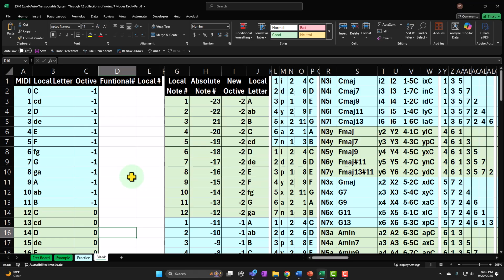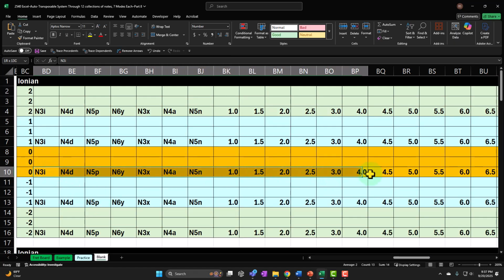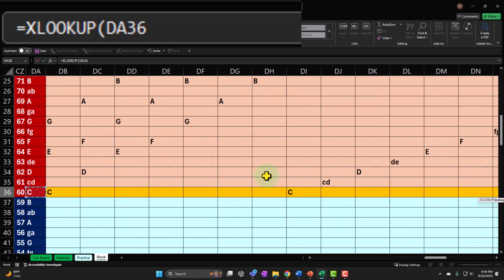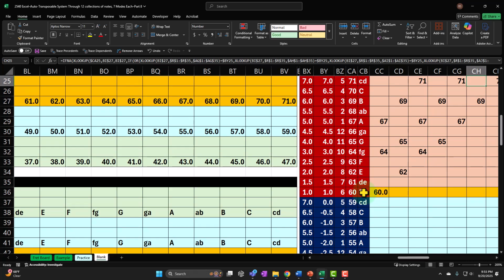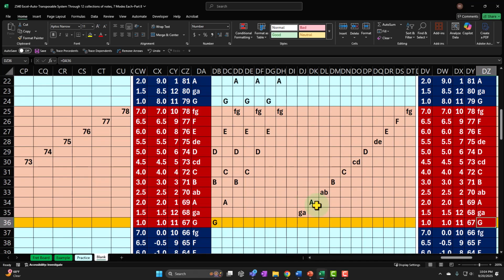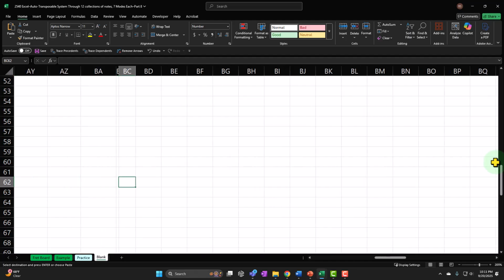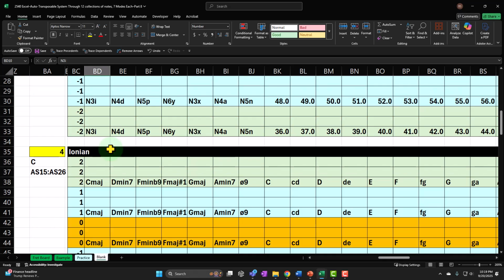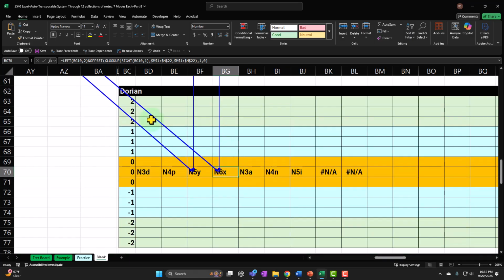Excel–Auto Transposable System 12 collections of notes, 7 Modes Each–Part 8 2540 Music Theory-Guitar